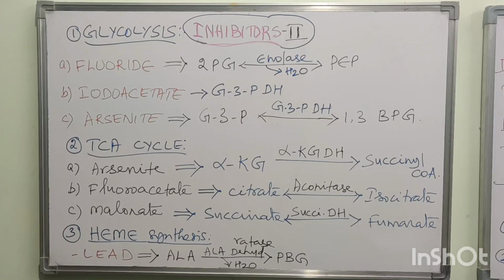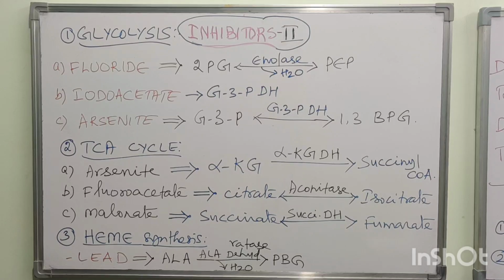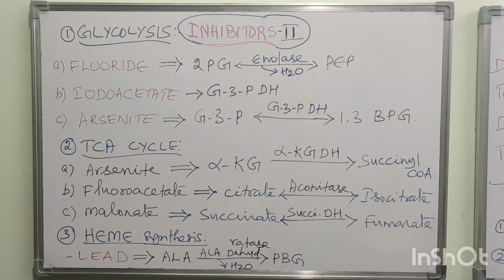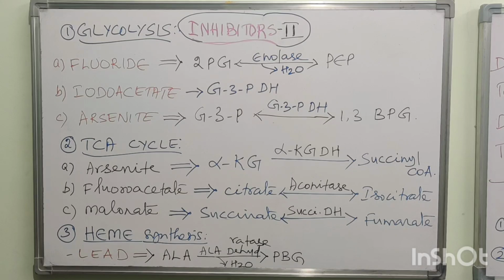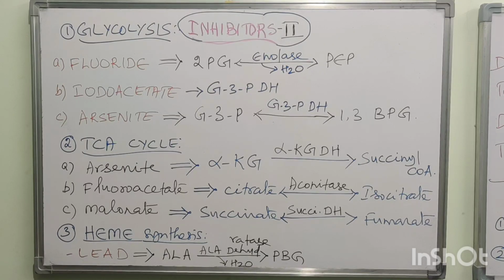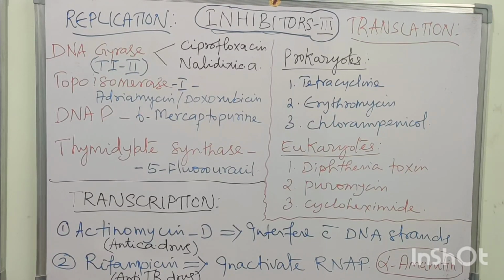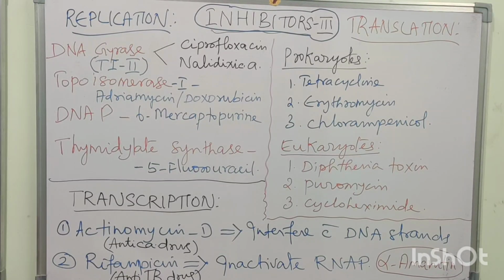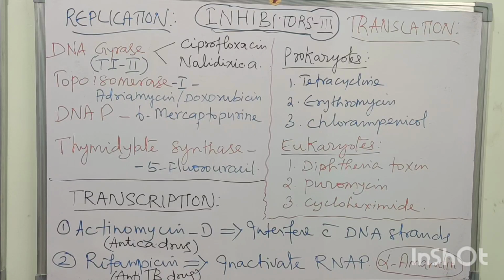INHIBITORS (Carbo and MB)Muralis Simplified Biochemistry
Inhibitors in glycolysis,TCA cycle and Heme synthesis in part 2.
Molecular biology in part-3.
Metabolic pathway step, Enzyme name and inhibitor .u have to mention all these three.
In molecular biology .antibacterial and anticancer drugs are playing important role.